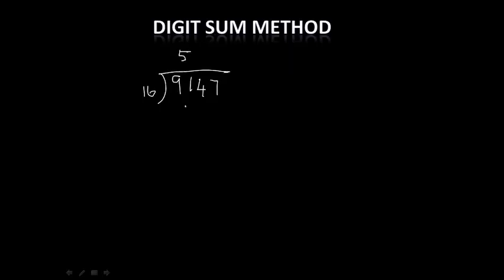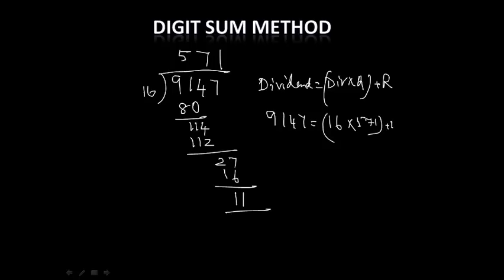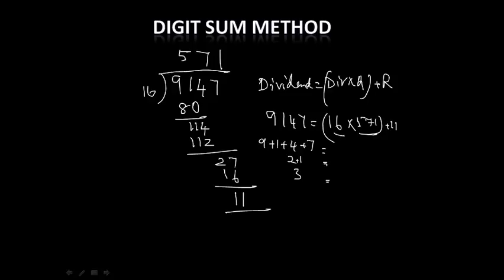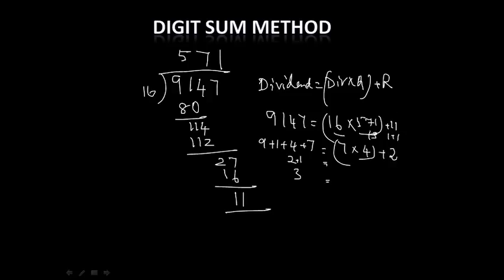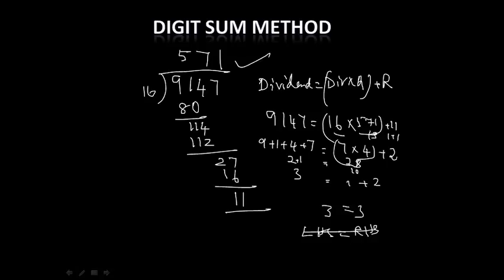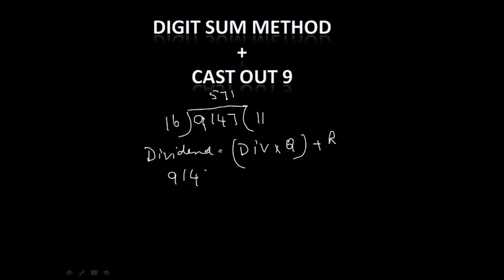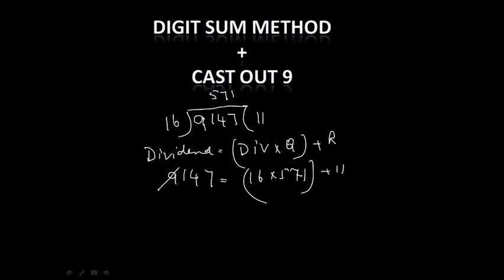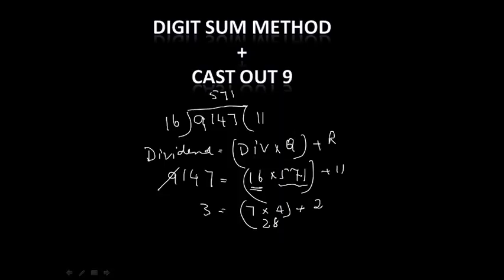Division verification method [ English version ]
How to verify a division quickly?
digit sum method
cast out 9 rule